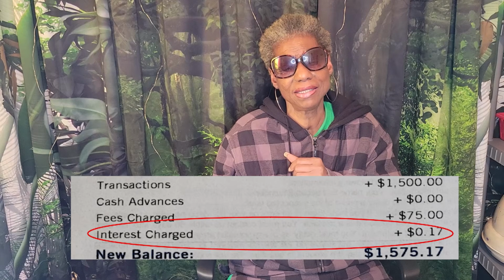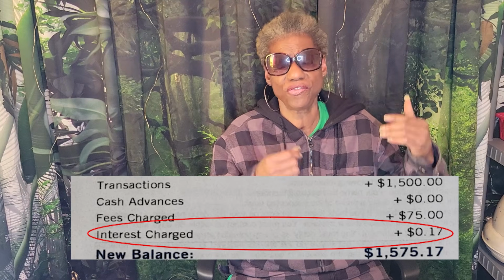Things You Didn’t Know About Capital One Discover Merger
I just discovered some changes with the Capital One and Discover merger. These are things not mentioned in emails that are supposed to keep the consumer up-to-date. Watch the video to find out if these changes affect you.